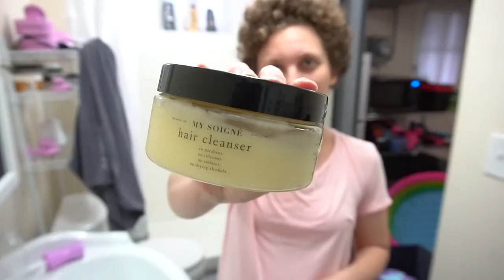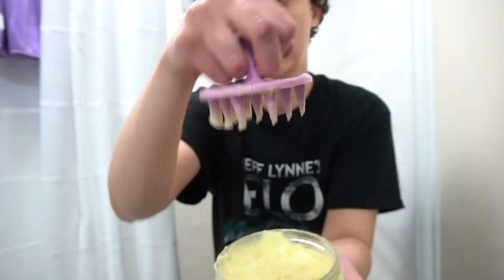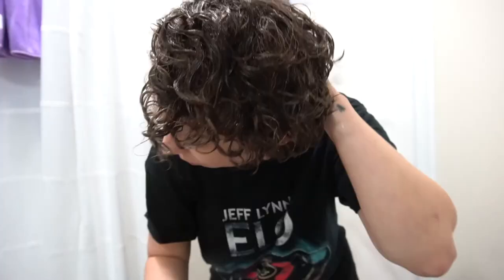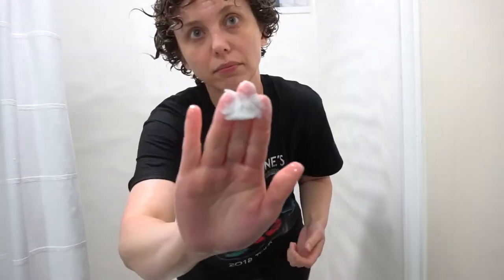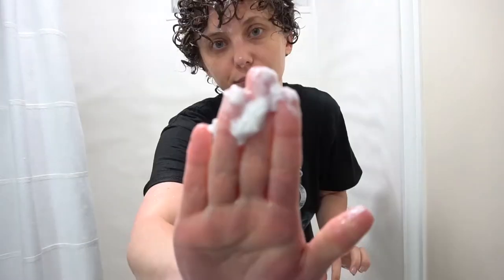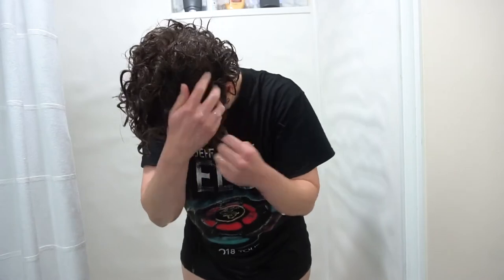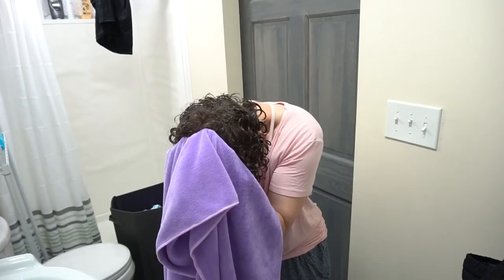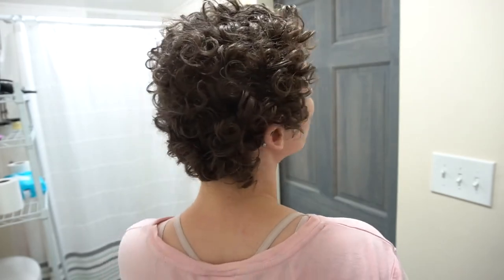Short Curly Hair Wash Day Routine | How I style My Short Curly Hair with My Soigne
In this video I style my short curly hair with the My Soigne Hair Cleanser, Hair Cream, and Flaxseed Gel. Turn your sound on to hear the full narration! If you have any questions, leave them in the comments below! Also, let me know what other types of videos you want to see in the comments!